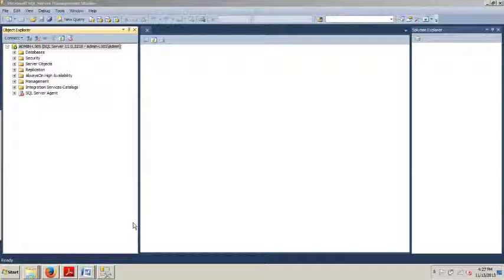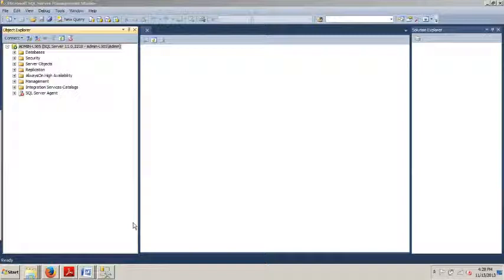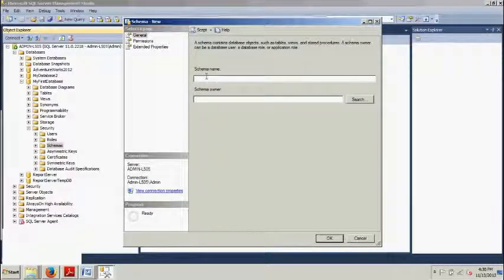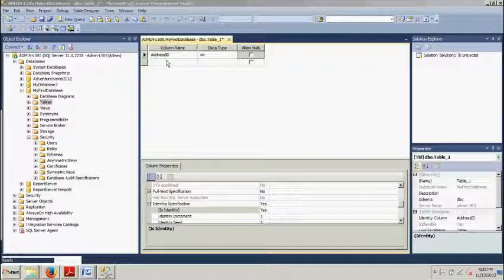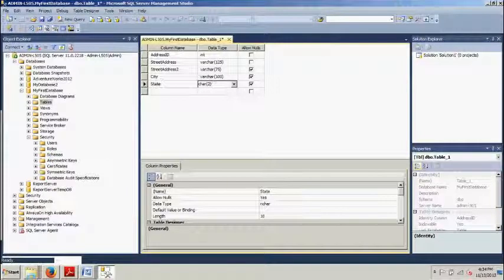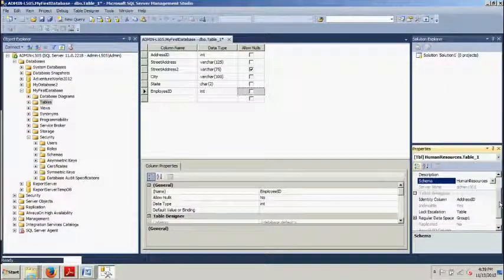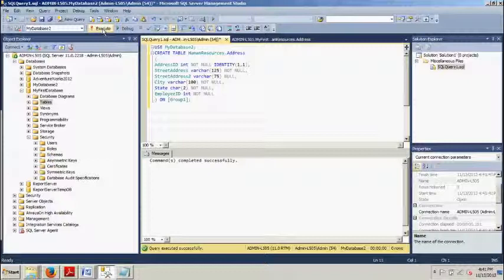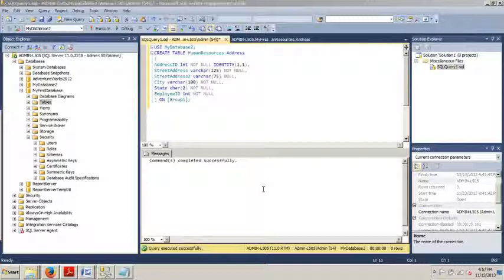SQL Server Tutorial 9: How to create a database table with SSMS and with T-SQL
How to create a database table with SQL Server Management Studio or by using T-SQL.